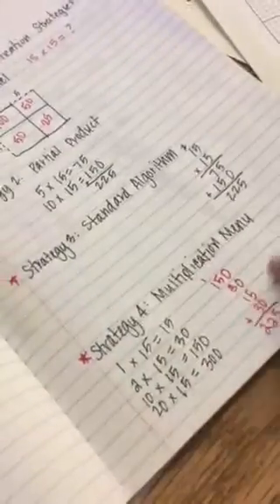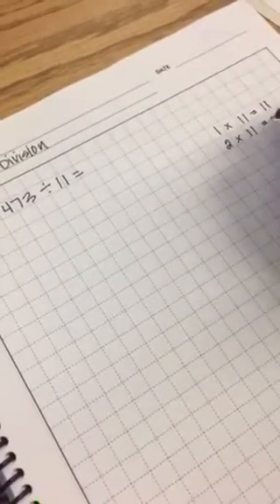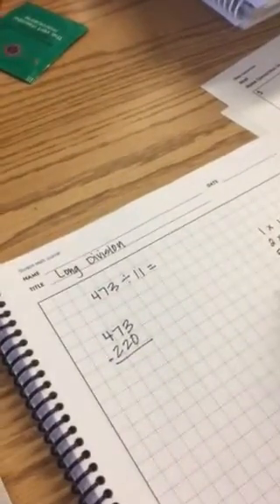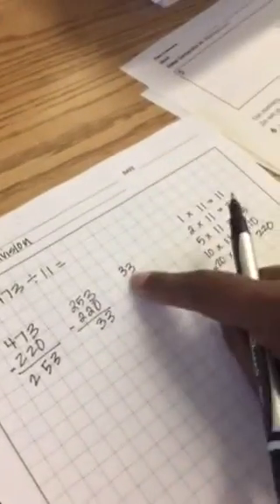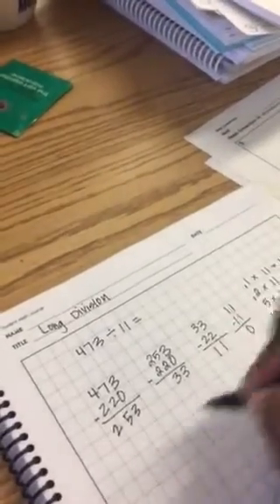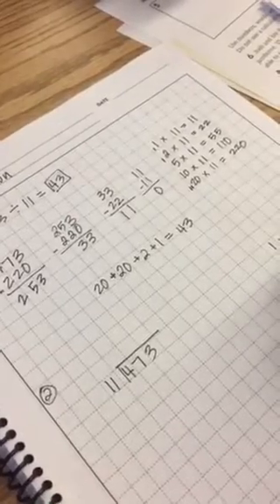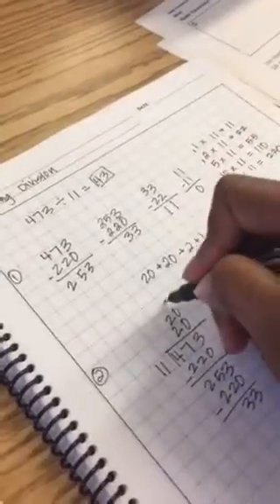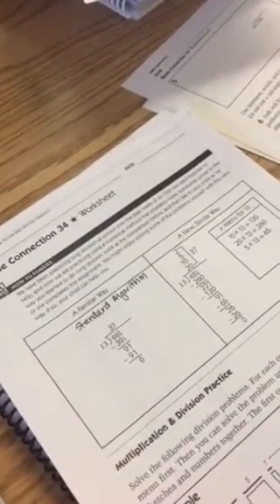Multiplication Menu: Long Division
Standard Algorithm meets Multiplication Menu, a new way to solve Long Division!